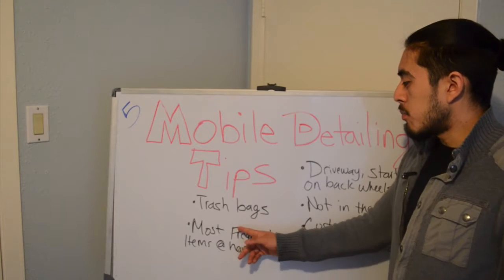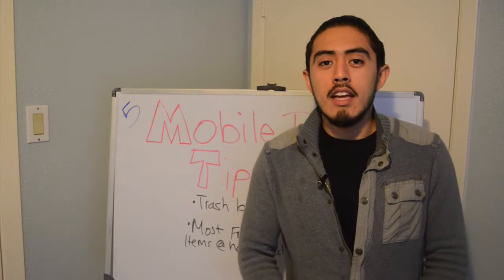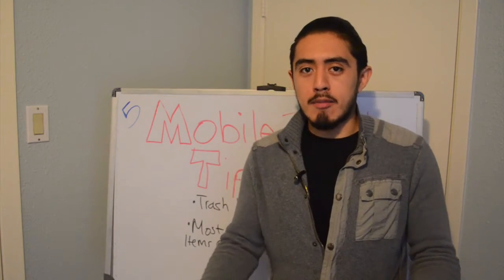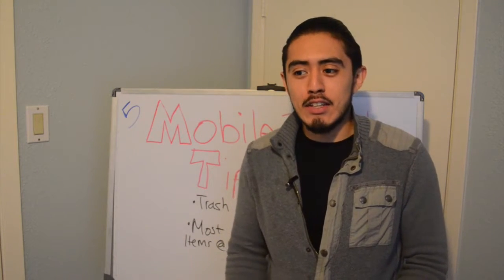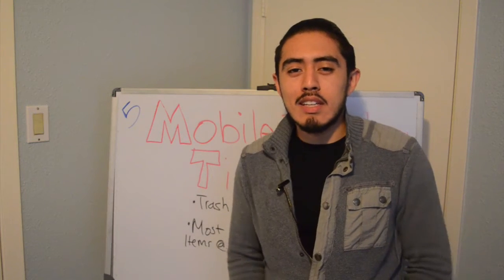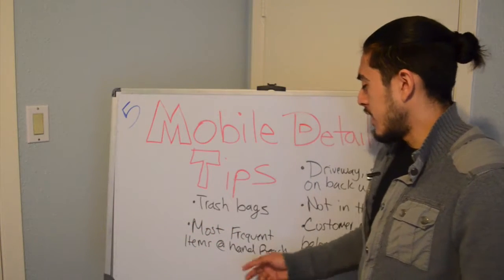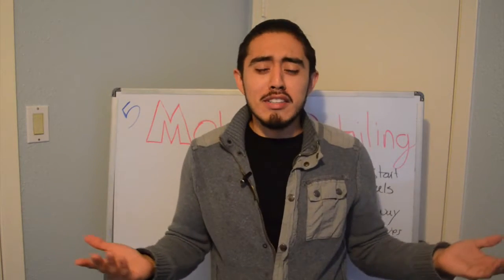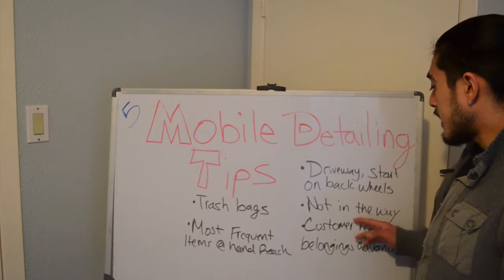5 Mobile Car Detailing Business Tips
00:37 - 01:10 Take trash bags for interior cleaning
01:11 - 02:12 Always have most used products at hand reach
02:13 - 03:03 Inclined driveway- don't get your feet wet
03:04 - 04:15 Make sure you're not in the way
04:16 - 05:57 Customer removes belongings

If you're a mobile auto detailer, you will run into a lot of factors that will cut you back on your time. The more time you take, the less money you will make.

So these 5 small (yet effective) tips can get you thinking in ways to optimize your skills for faster and more effective details.

5 mobile auto detailing business tips